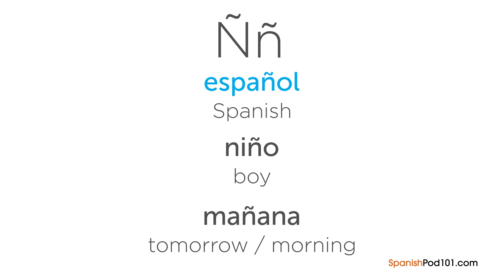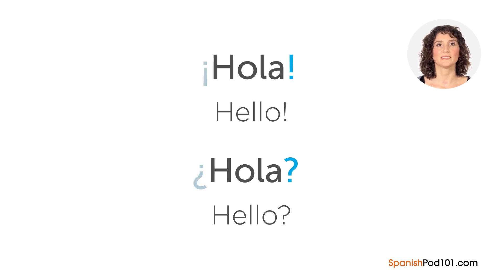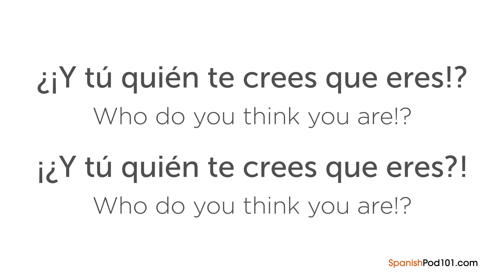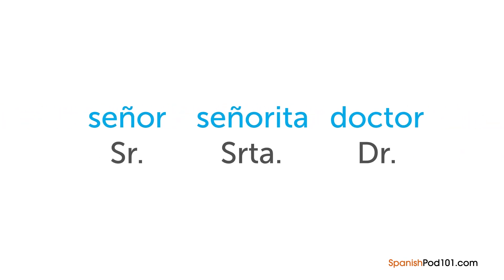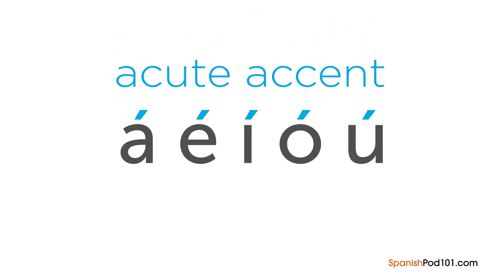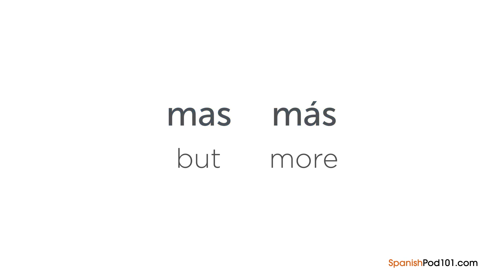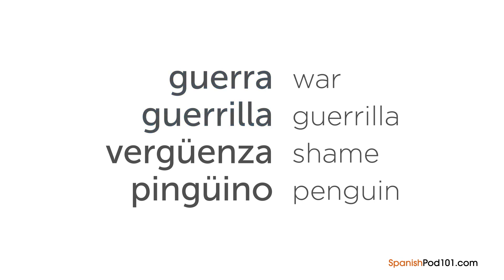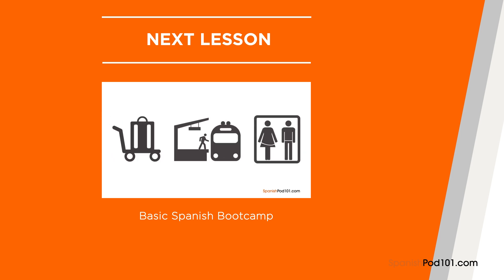Introduction to Spanish - Introduction to Spanish Writing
With this video you will improve your Spanish skills.
↓Check how below↓
If you don't understand much Spanish and want to be able to understand and speak it, this video is made for you because it will get you to improve your Spanish skills!
SpanishPod101 is here to help you progress in your Spanish study.
This is THE place to start if you want to learn Spanish, and improve both your listening and speaking skills.